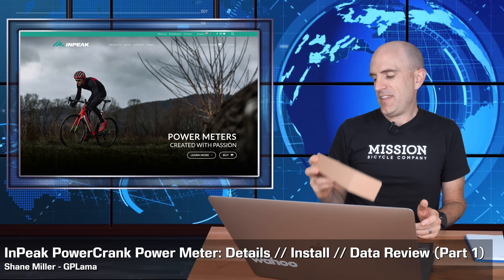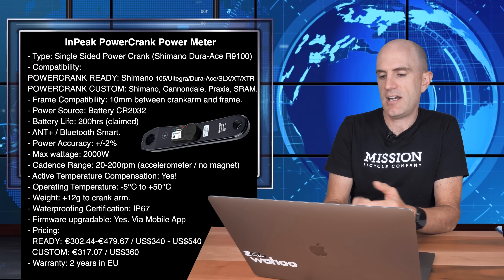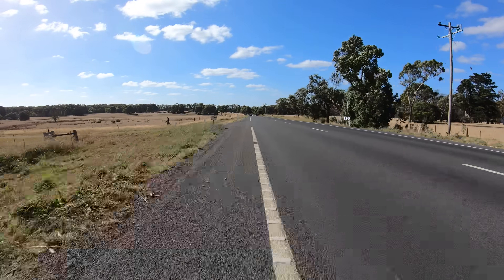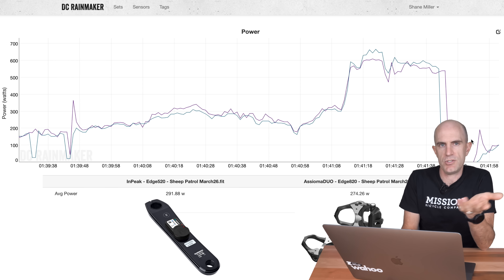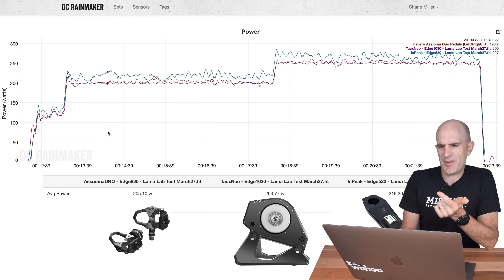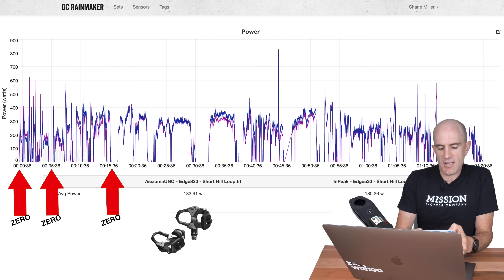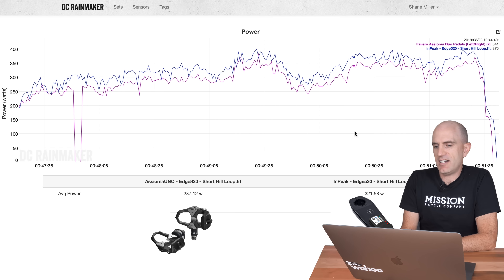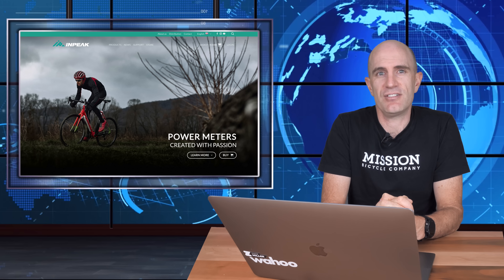InPeak POWERCRANK Dura-Ace R9100 Power Meter: Details // Install // Data Review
The POWERCRANK from InPeak is a single sided power meter with dual ANT+/Bluetooth Smart connectivity. This week involved an installation, a number of rides, and a number of sessions looking at the data trying to work out what I was seeing. It wasn't all roses. Full details and data breakdown in the video.

Unit Specifications:
- Type: Single Sided Power Crank (Shimano Dura-Ace R9100)
- Compatibility:
POWERCRANK READY: Shimano Cranksets - 105/Ultegra/Dura-Ace/SLX/XT/XTR
POWERCRANK CUSTOM: Shimano, Cannondale, Praxis, SRAM. (Check website!)
- Frame Compatibility: 10mm between crankarm and frame.
- Power Source: Battery CR2032
- Battery Life: 200hrs (claimed)
- ANT+ / Bluetooth Smart.
- Cadence Range: 20-200rpm (accelerometer / no magnet required)
- Active Temperature Compensation: Yes!
- Operating Temperature: -5°C to +50°C
- Weight: +12g to crank arm.
- Waterproofing Certification: IP67
- Firmware upgradable: Yes. Via Mobile App (Bluetooth)